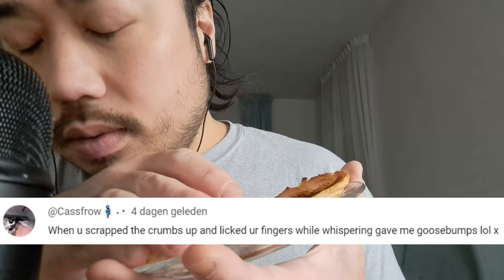ASMR TOASTED BREADCRUMBS + FINGER LICKING & DRAWING YOUR HOUSE WITH MY FINGER 🏠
In this ASMR video I'm doing a finger licking with toasted breadcrumbs to produce. I'll also drawing your house with my finger.